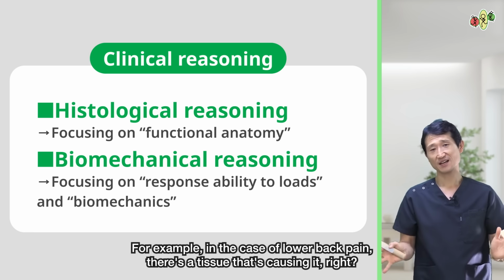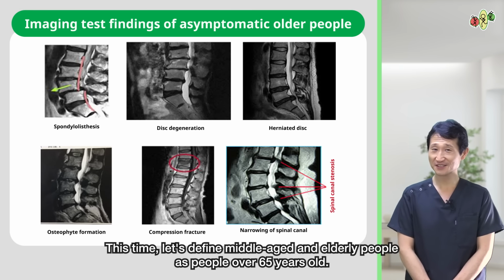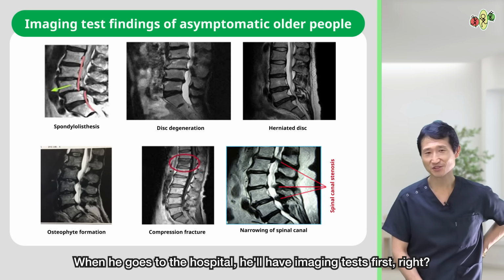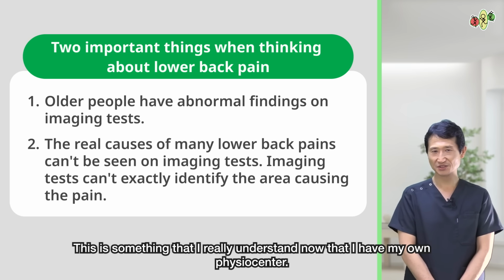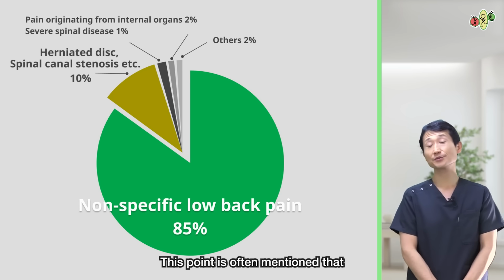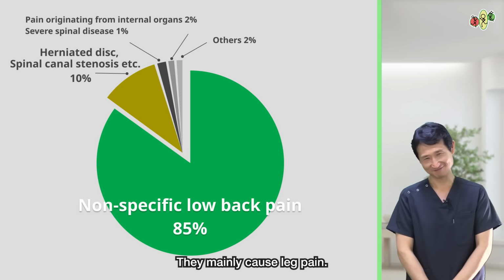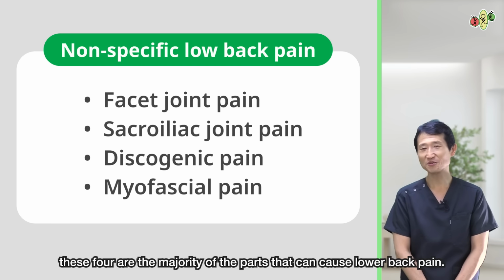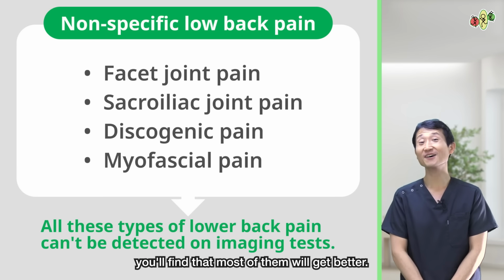Explore pain factors (Practical basic knowledge for treating lower back pain①)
I am Toshiharu Sonobe, a physical therapist from Japan with extensive experience treating athletes and celebrities. In this video, I will share the knowledge I have gained through years of clinical practice, focusing on effective treatment methods for lower back pain.

ーーーーーーーーーーーーーーーー
This series provides practical knowledge and techniques for treating lower back pain. 👨‍🏫

We'll challenge common assumptions about treatments and explore why imaging often doesn't reveal the cause of pain. 🤔

I categorizes non-specific lower back pain into four key categories:

・Intervertebral joint pain
・Sacroiliac joint pain
・Discogenic pain
・Myofascial pain

Learn how to identify and treat these specific tissues for better patient outcomes! 👍

00:00 Theme: “Low Back Pain”
00:15 Practical Basics of Low Back Pain Treatment
02:22 Identity of Low Back Pain
05:05 Current Status of Low Back Pain Treatment
09:50 Percentage of Patients with Low Back Pain
12:30 Classification of Low Back Pain
15:06 Summary